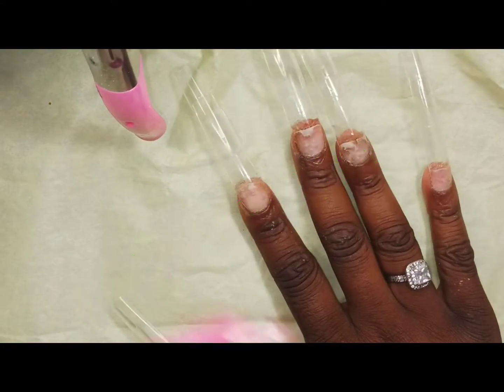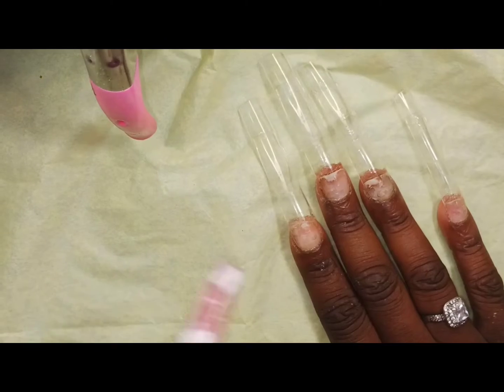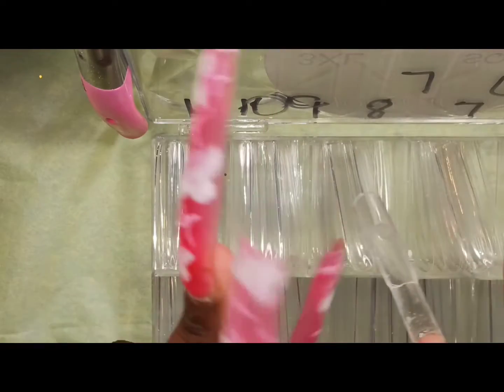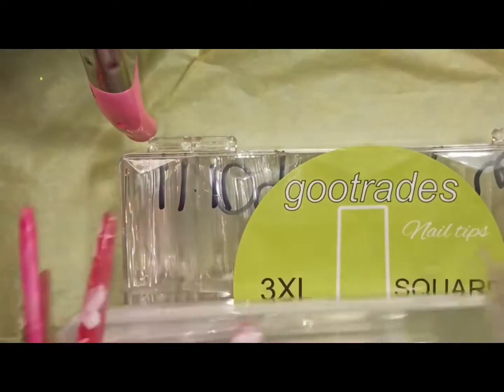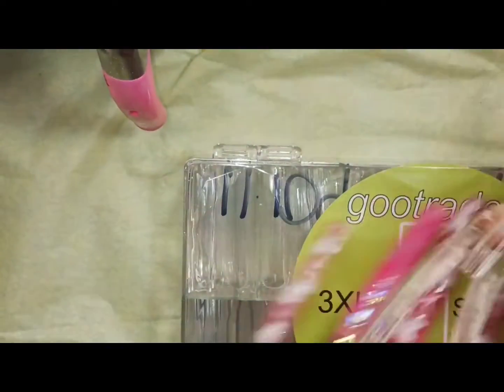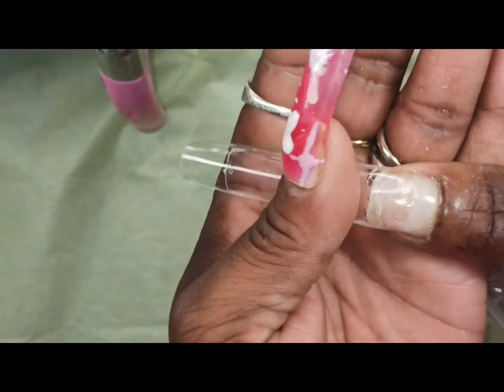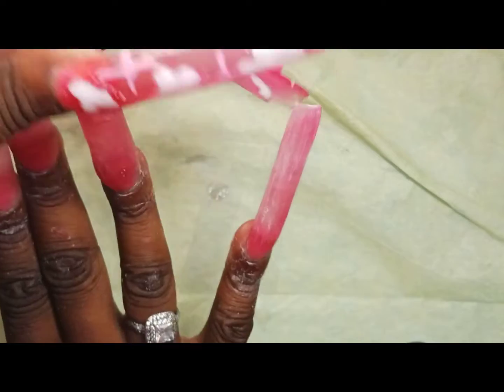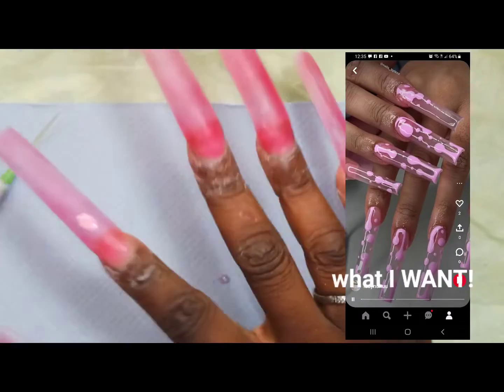FULL COVER TIPS WITH ACRYLIC